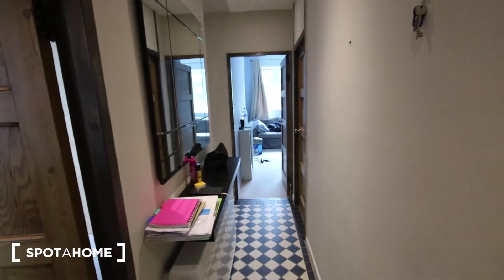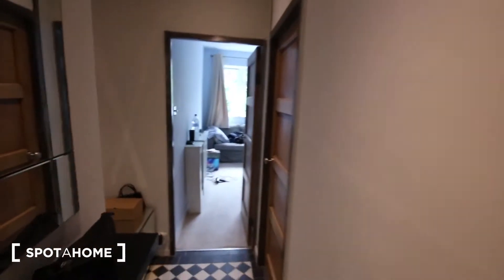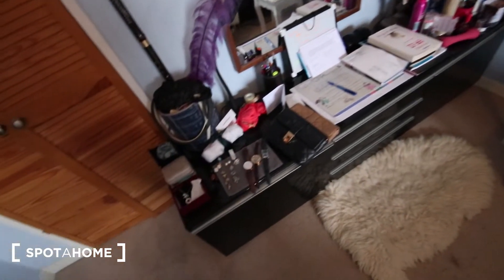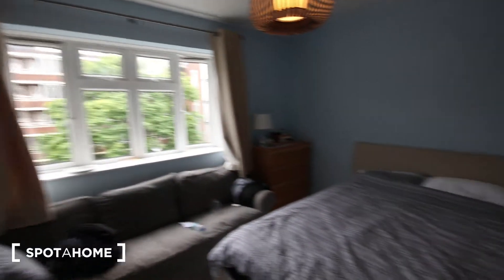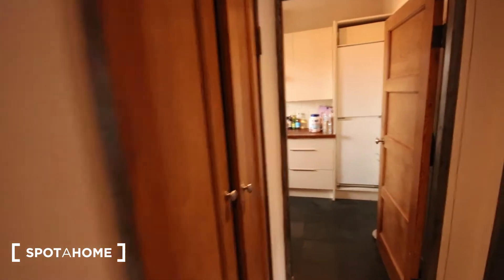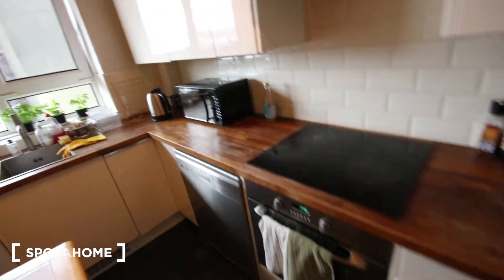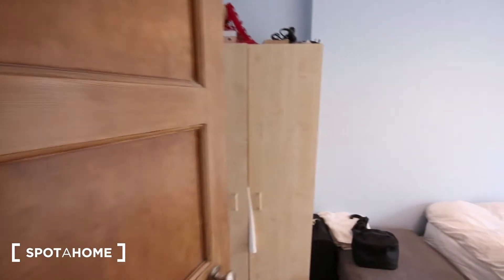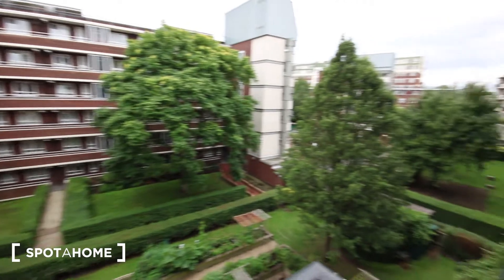Rooms for rent in a charming 4-bedroom apartment in Sloane Square,... - Spotahome (ref 137705)